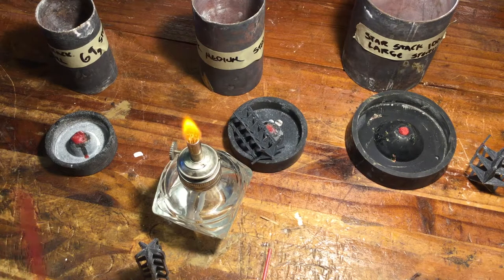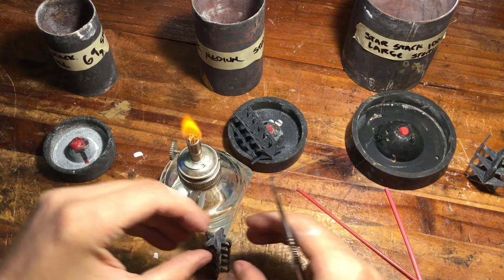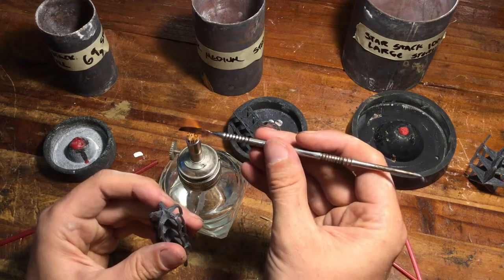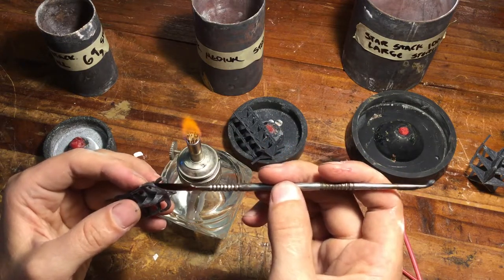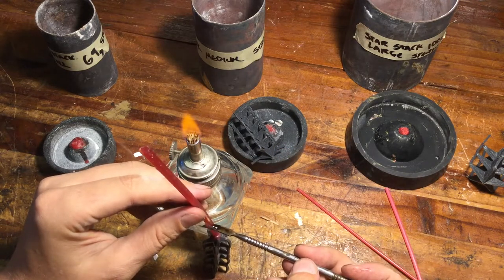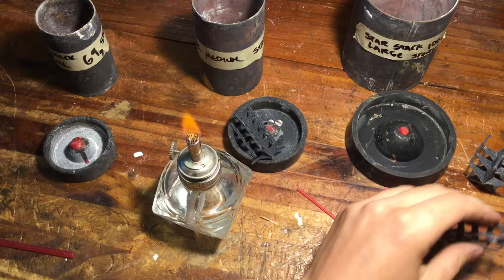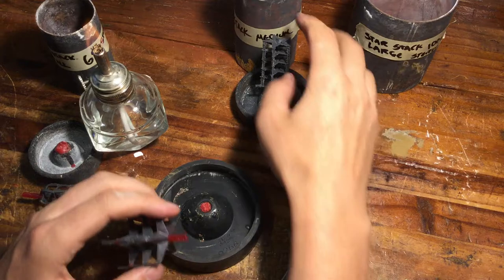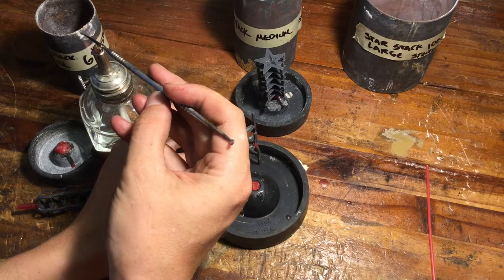3D Printed Star Part: sprueing process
Safety: when working with hot tools & fire be careful, tie any loose hair back, wear eye protection and cotton/wool/leather clothing.

How to attach wax sprues to a 3D printed part.